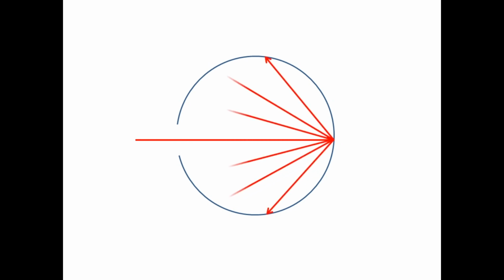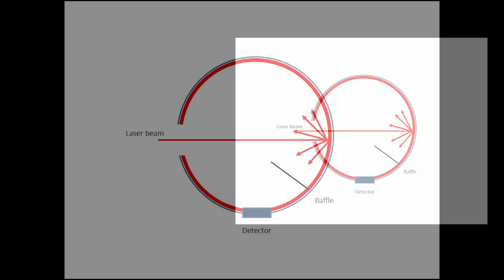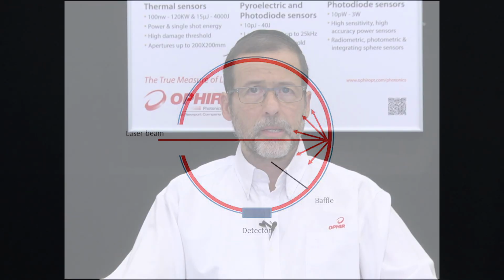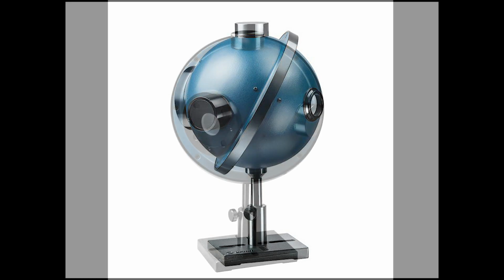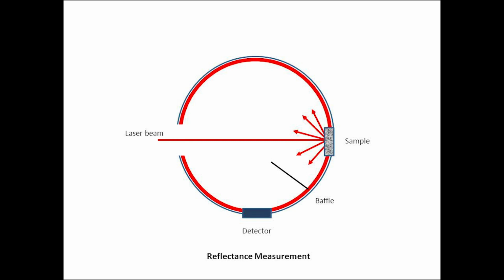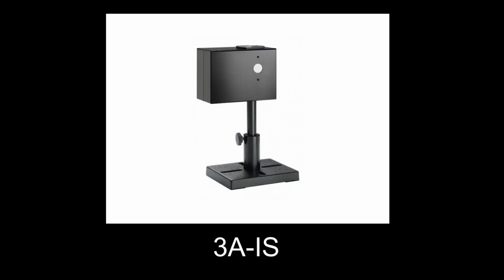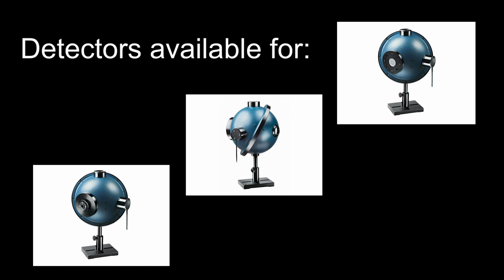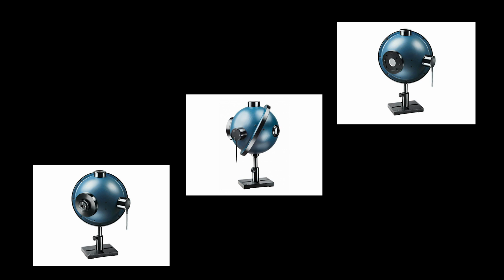Integrating Spheres: Overview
If your application requires measurement of a widely diverging beam, an integrating sphere might be the right solution.
Learn what Integrating Spheres are, what they help you do, and see the range of solutions available.